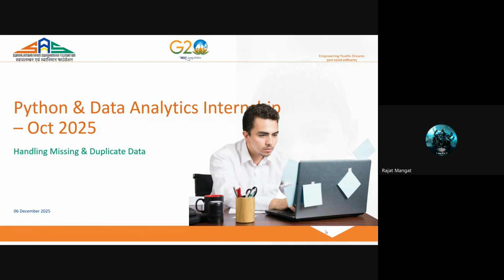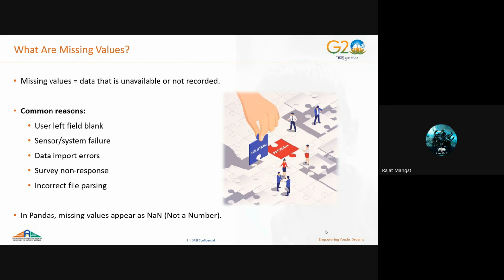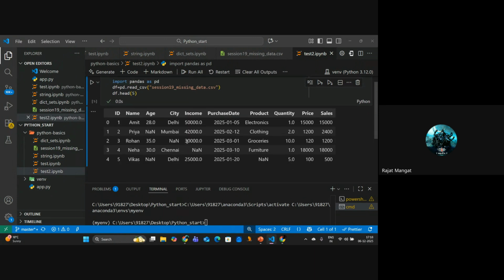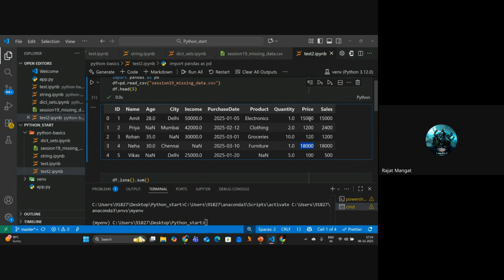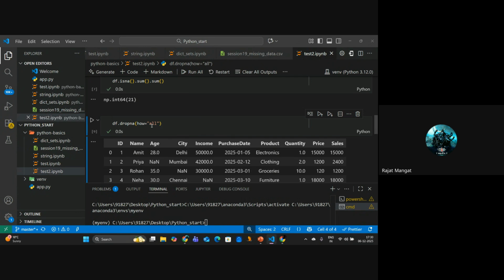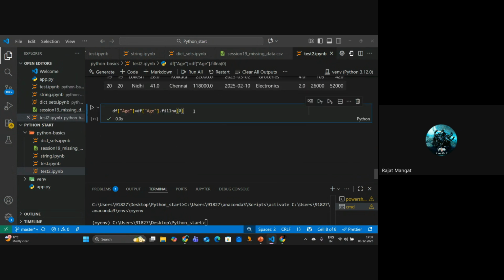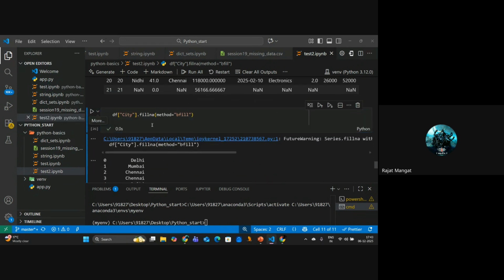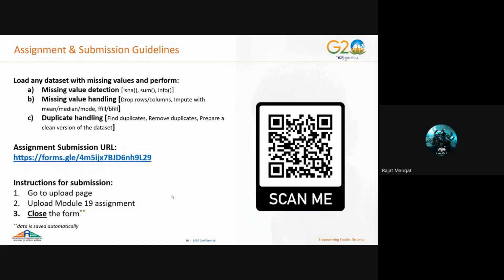Python & Data Analytics Internship | Session 19: Handling Missing & Duplicate Data | SASF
🎓 In this session, our expert trainer Rajat Mangat covers Handling Missing & Duplicate Data

🗓️ Batch Duration: Oct 2025 – Feb 2026
👨‍🏫 Trainers: Rajat Mangat & Shiv Taneja (TCS Professionals)
📍 Classes: Weekends (Sat–Sun, 5–6 PM)